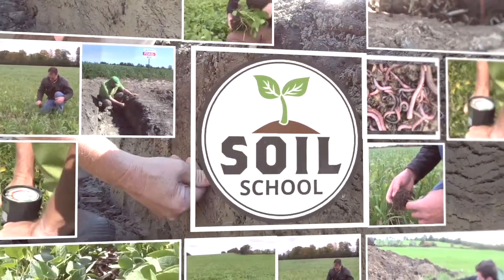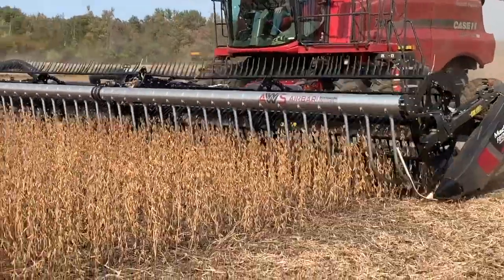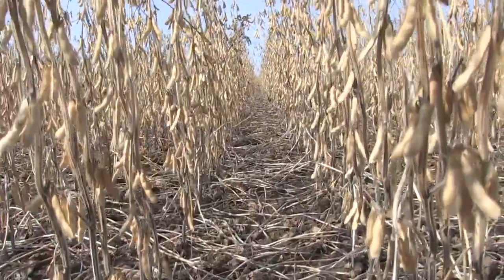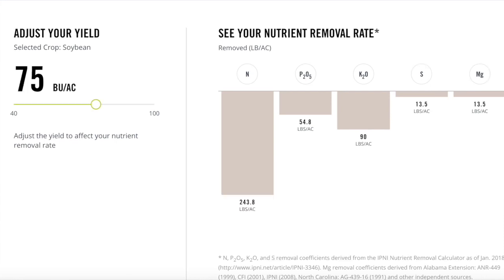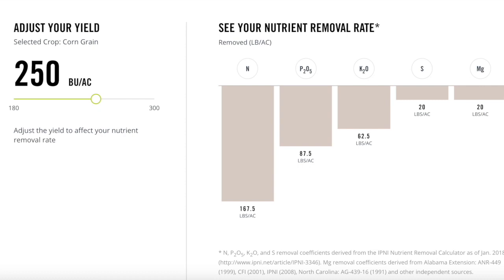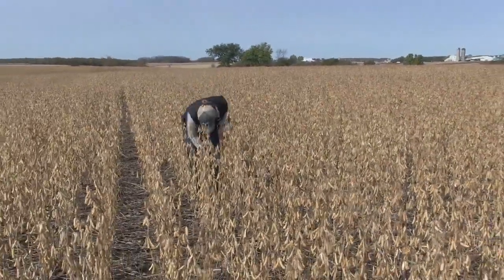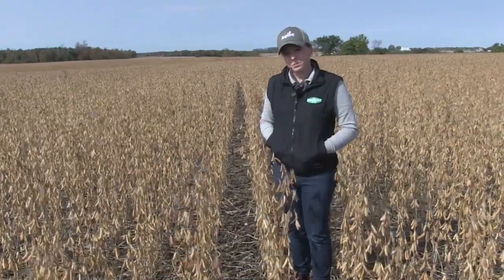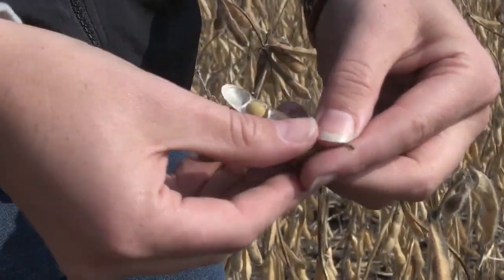Soil School: How big crop yields impact soil nutrients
On this episode of RealAgriculture's Soil School, Brussels Agromart agronomist Steph Berlett shares how higher crop yields pull more nutrients from the soil, especially higher amounts of phosphorus and potassium.

Increasing soybean yields from 55 to 75 bu/acre, for example, will remove remove an additional 15 lb of P and 25 lb of K. The story is similar for corn. When yield increases from 180 to 250 bu/ac the crop extracts an additional 24 lb of P and 18 lb of K.